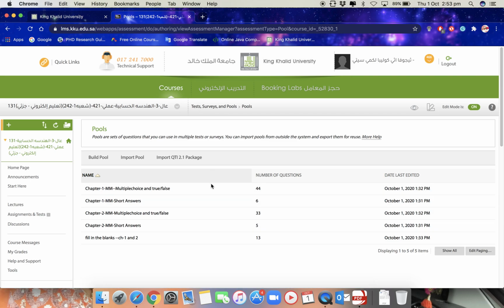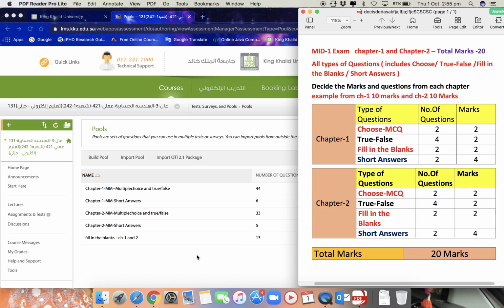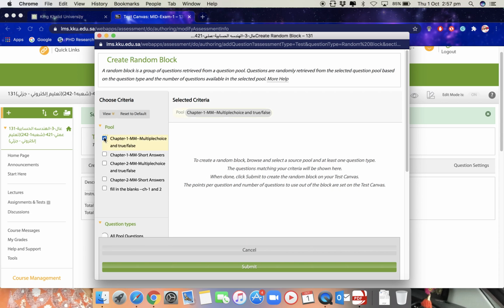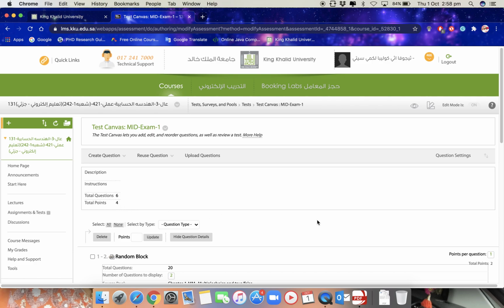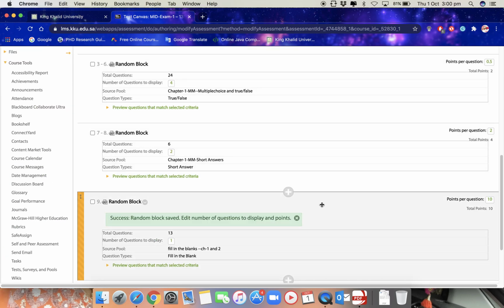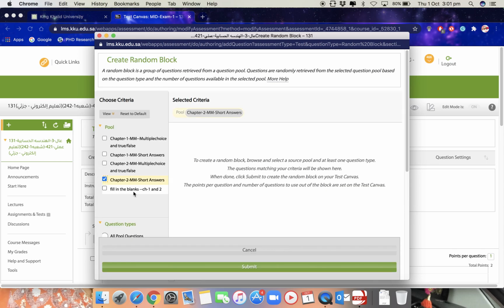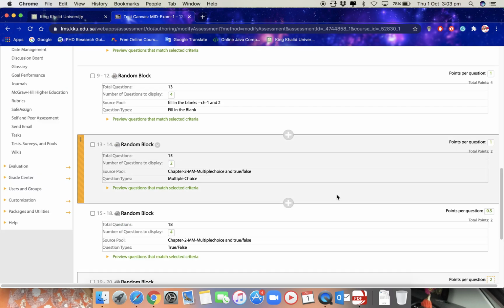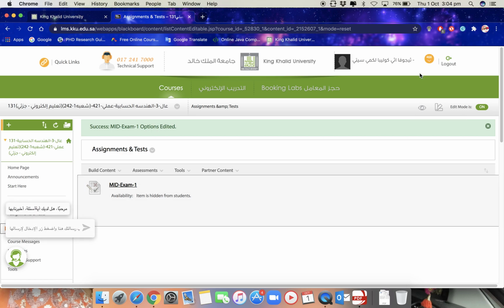creating random blocks for the exam using different pools of questions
for preparing online blackboard exam